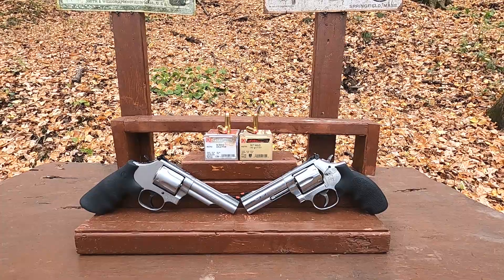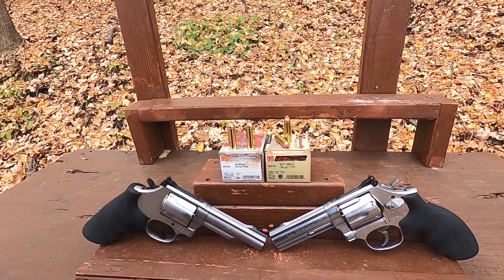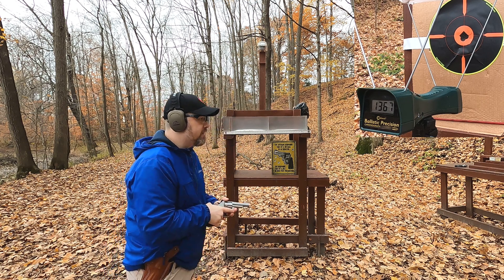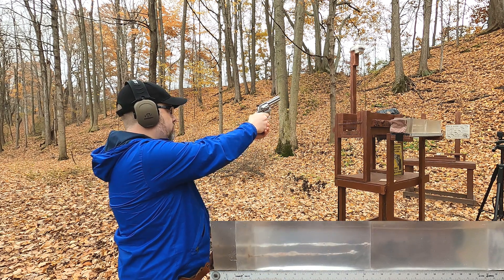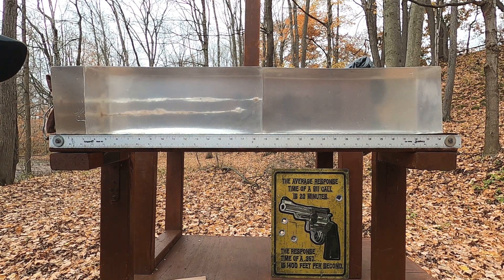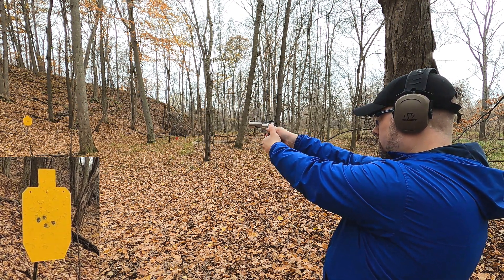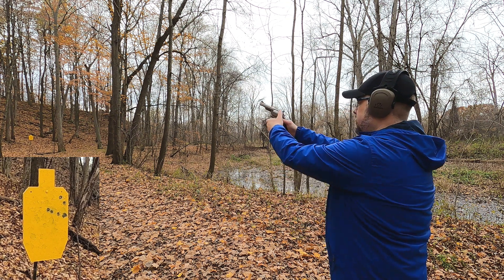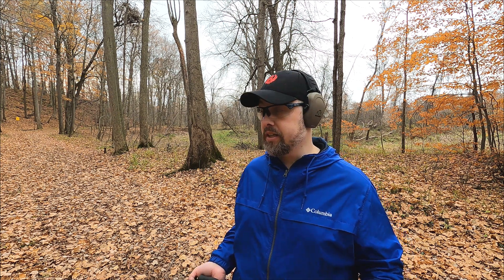Hornady LEVERevolution .357 Magnum VS .44 Magnum Handgun Ballistic Test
Testing out the Hornady LEVERevolution ammunition in .357 Magnum and .44 Magnum. The .357 Magnum is a 140 gr FTX rated at 1,440 FPS and the .44 Magnum is a 225 gr FTX rated at 1,410 FPS. I do a 10% Clear Ballistics test with and without 1/4" MDF as well as chronograph velocity averages and long range accuracy tests. Always appreciative of any channel help :)